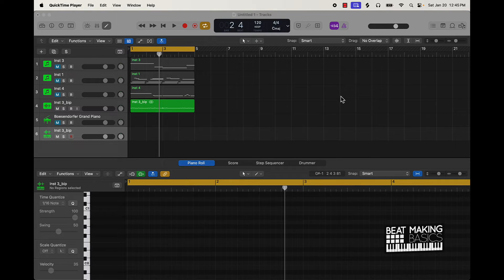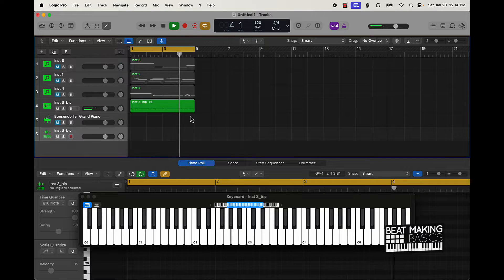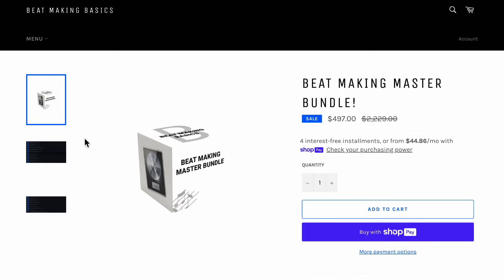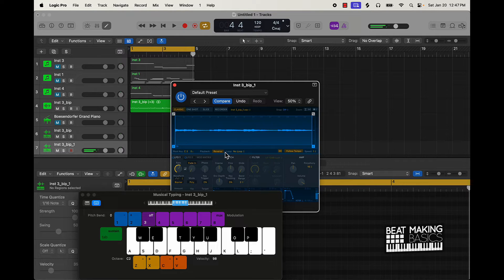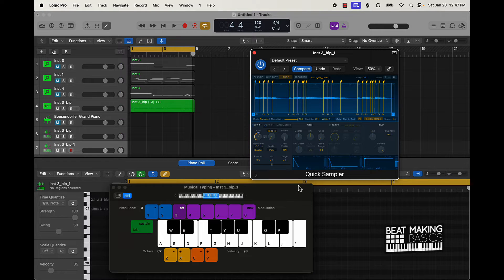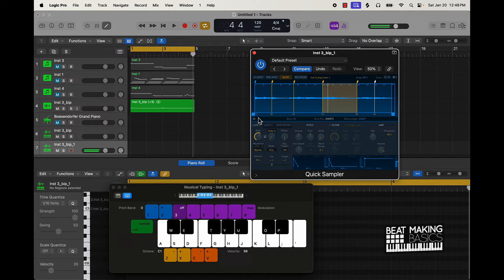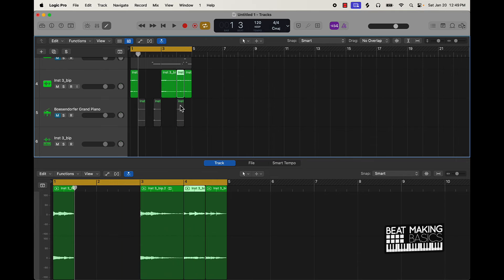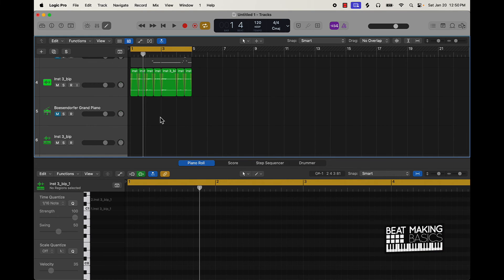3 WAYS TO FLIP SAMPLES IN LOGIC PRO X (FOR BEGINNERS)